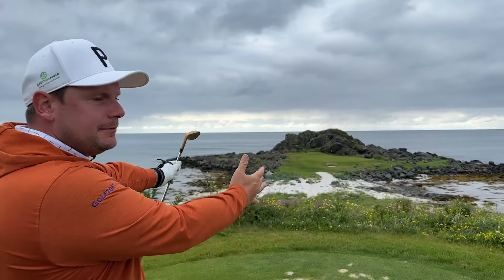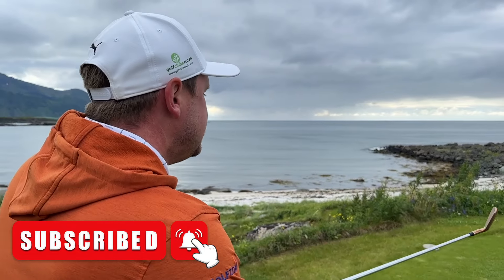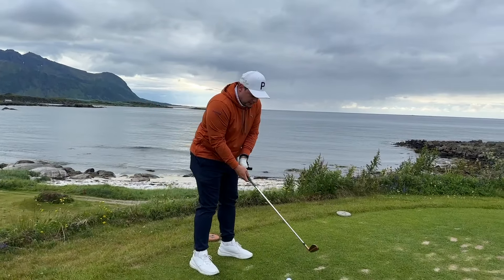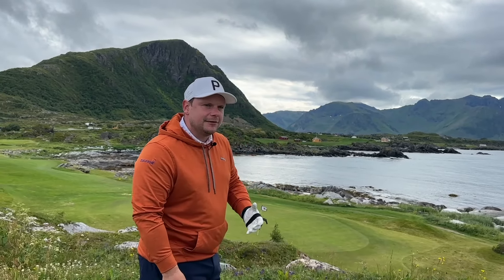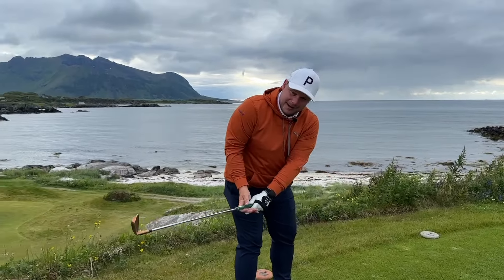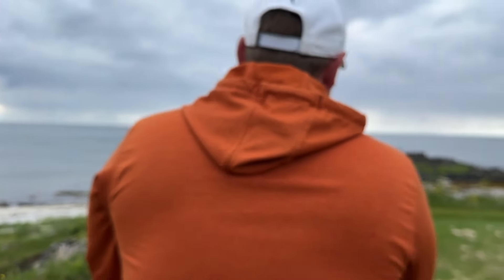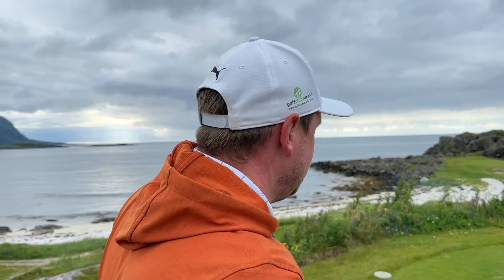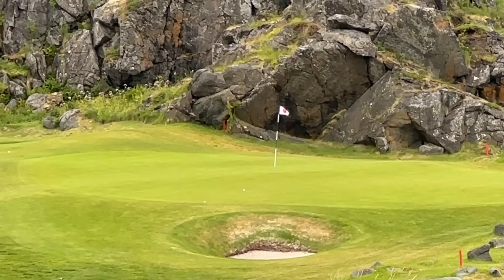Doing This With Your Wrists Will TRANSFORM Your Iron Play!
Welcome to Get Good At Golf!

We have a vast catalogue of videos to help enhance all aspects of your golf game. From short putts to long drives, we can help you improve your swing and teach you important course management techniques to lower your scores.

Golf is hard enough as it is. We aim to provide simple and effective solutions that you can implement right away into your game.

Whatever your golfing goals are, we can help you achieve them!

(James Robinson and Chris Dennis are two PGA Professionals who have spent their entire careers in the game of golf. They both have extensive knowledge of the golf swing and how to implement it into your game to help you improve. Through coaching high-quality players on the DP World Tour and spending time with the best coaches in the world, they both understand how to convey information in a way that is relatable and understandable.)

If you’re looking for premium golf equipment at an affordable price, check out Takomo

If you want to seriously improve your golf and practice like a pro, check out HackMotion